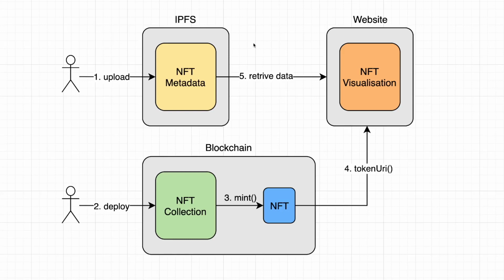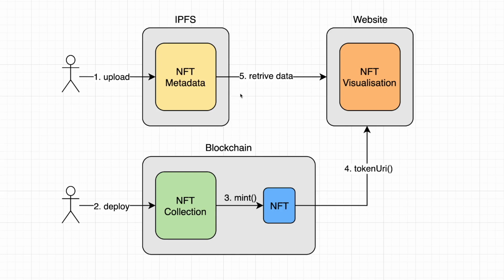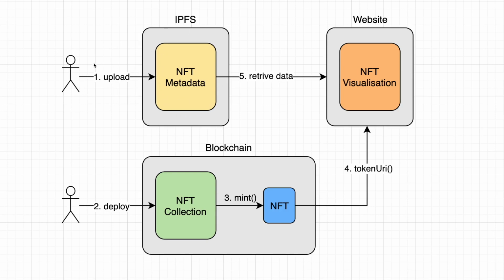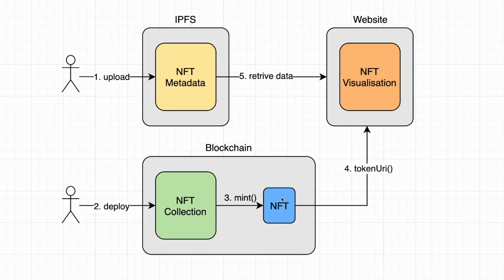[Free Course # 4]! How To Make $1000/week selling NFTs! (BEGINNERS ONLY)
Non-Fungible Tokens (NFTs) are unique digital assets that represent ownership or proof of authenticity of a specific item or piece of content, such as artwork, collectibles, music, videos, virtual real estate, or even tweets. Unlike cryptocurrencies like Bitcoin or Ethereum, which are fungible and can be exchanged on a one-to-one basis, each NFT is distinct and cannot be replicated or exchanged on a like-for-like basis
[Free Course # ]2! How To Make $1000/week selling NFTs! (BEGINNERS ONLY)